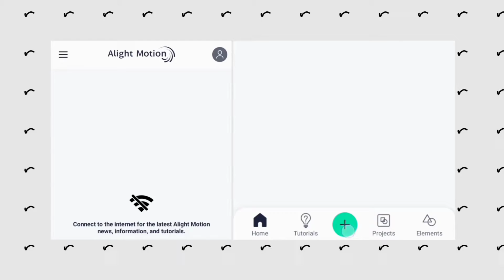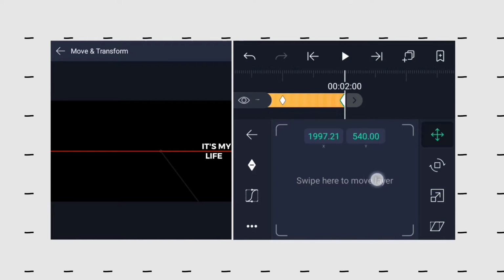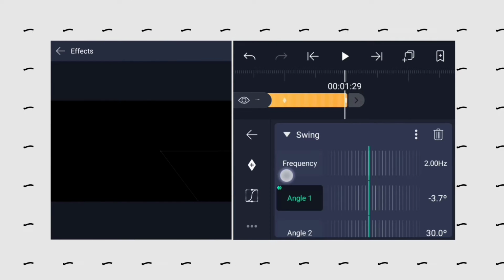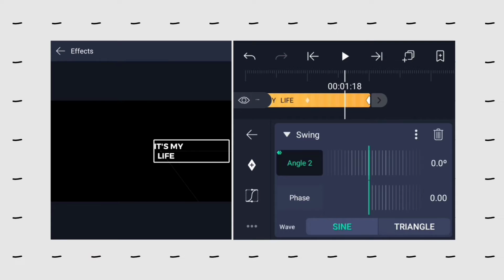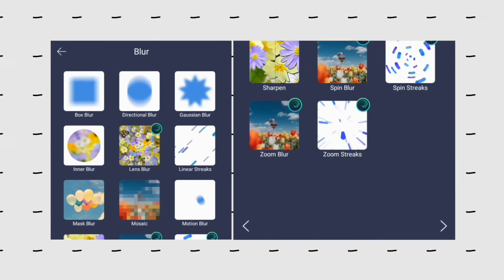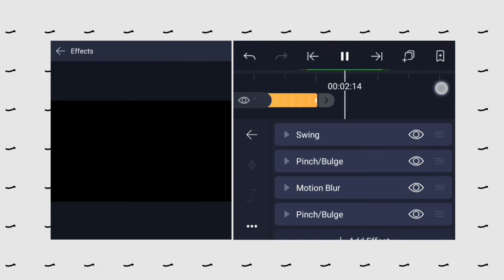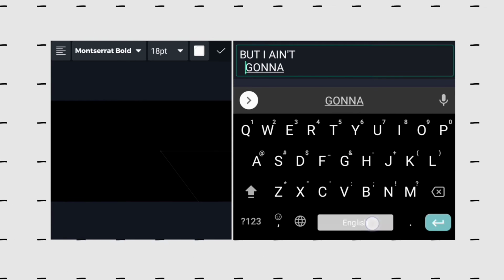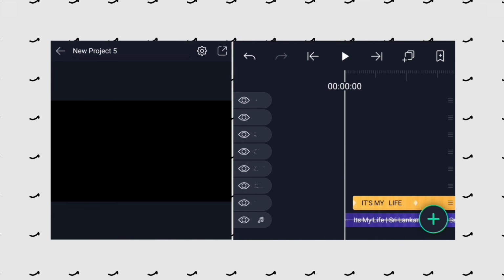Create this awesome lyrical video on Alight Motion 😍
In this video I am giving you a tutorial for how to make awesome lyrical video on alight motion.

🔻ᴜsᴇᴅ ᴀᴘᴘ -

°°° ᴄʜᴇᴄᴋ ᴏᴜᴛ ᴍʏ ᴏᴛʜᴇʀ ᴠɪᴅᴇᴏs °°°

ɪᴛ's ɢʀᴀᴘʜɪᴛᴇ sɪɢɴɪɴɢ ᴏᴜᴛ

ᴛʜᴀɴᴋs ғᴏʀ ᴡᴀᴛᴄʜɪɴɢ ❤️

sᴛᴀʏ ᴛᴜɴᴇᴅ.